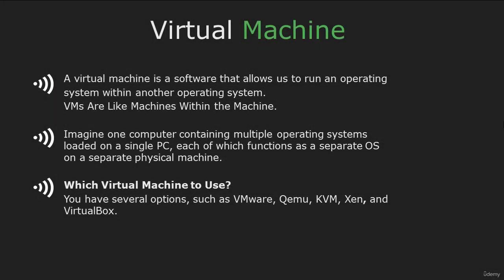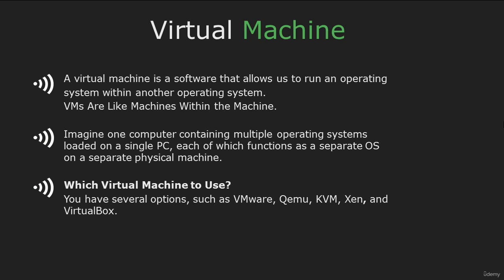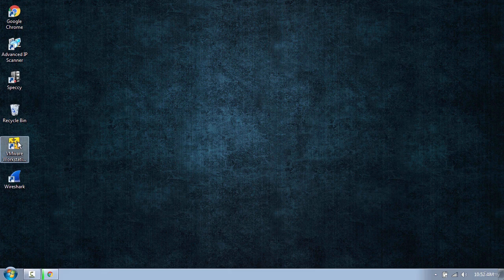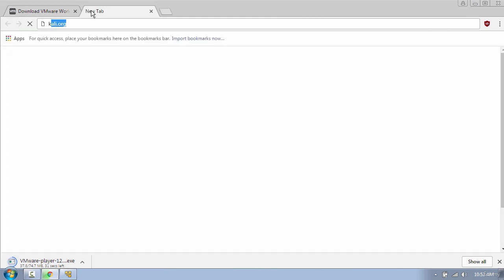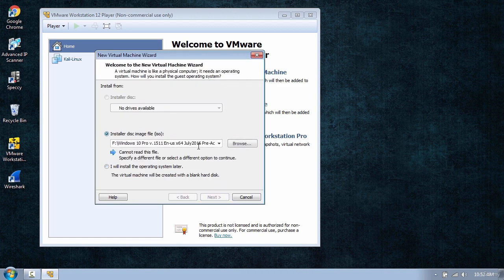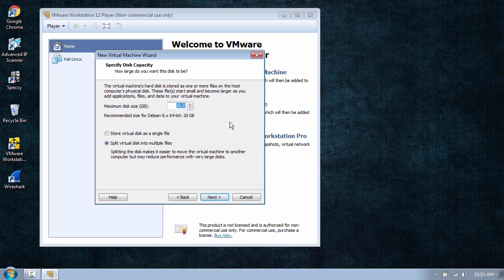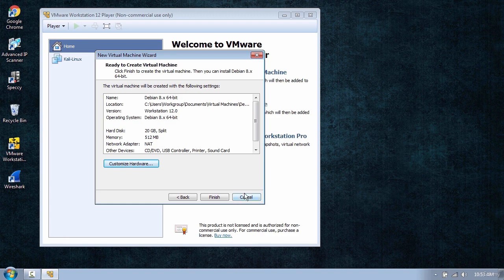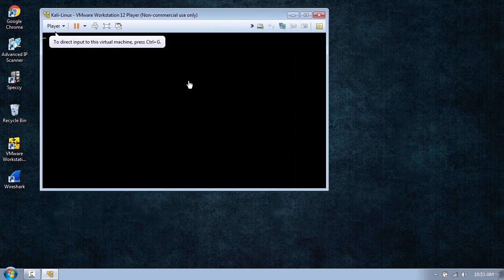part 4.wifi hacking course .How to Install Kali Linux in VMware Player.how to hack wifi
how to hack wifi
wifi hacking full course
part 1 WiFi hacking
how to hack wifi using command's
kali Linux wifi hacking